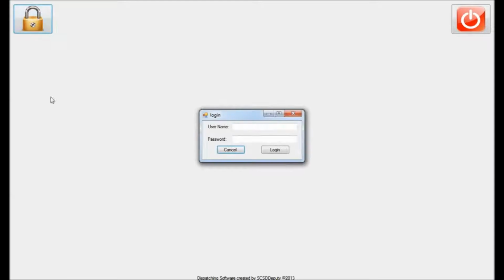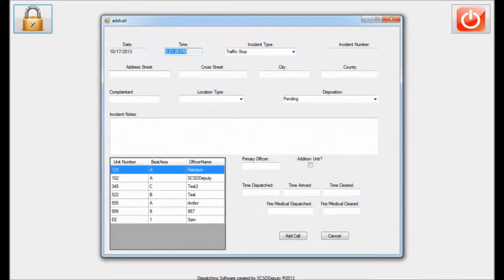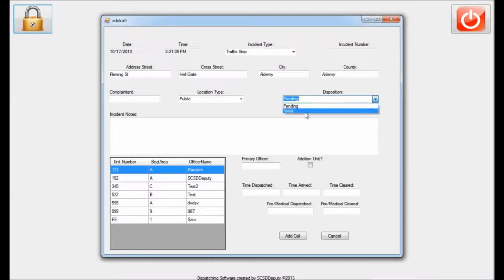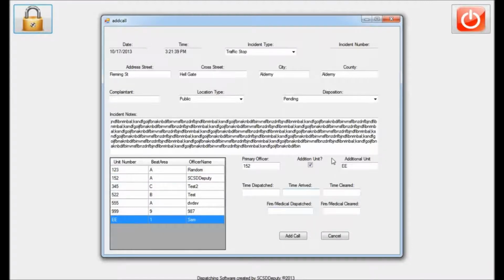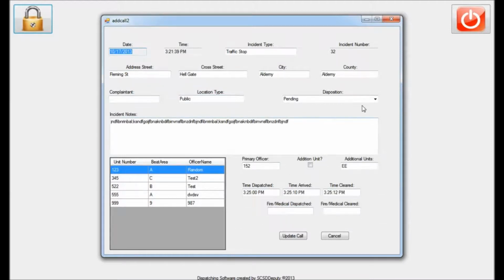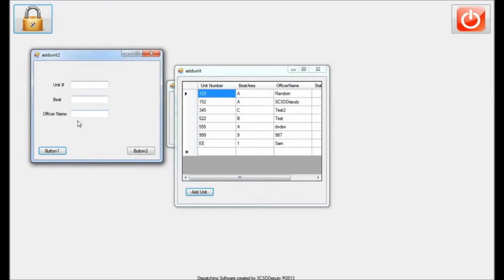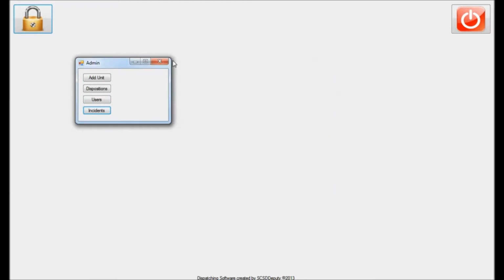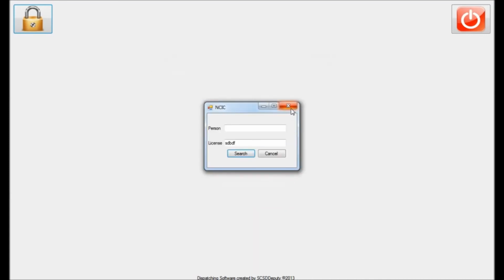SCSDDeputy's Dispatch Showcase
Showcase video showing the progress of the new dispatching program. Still in beta stage. If you want to know more, then refer to this